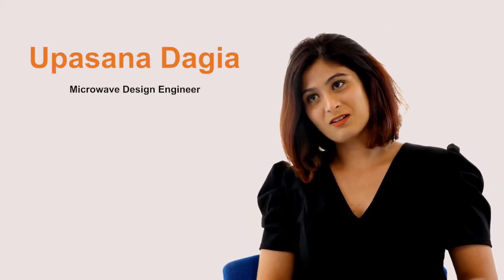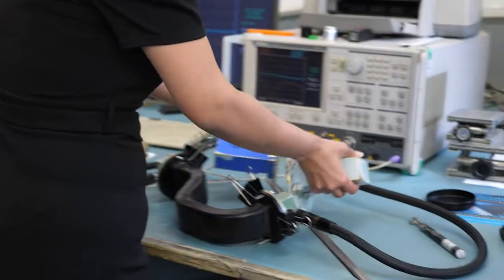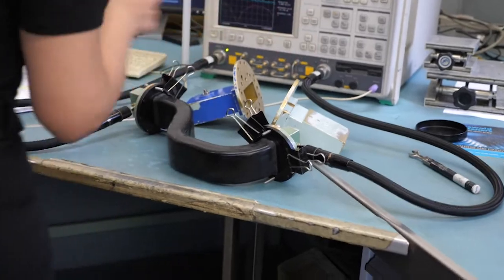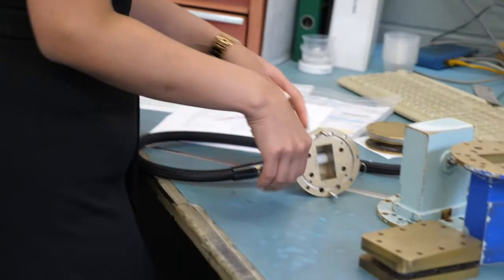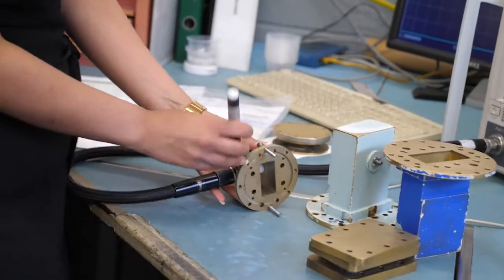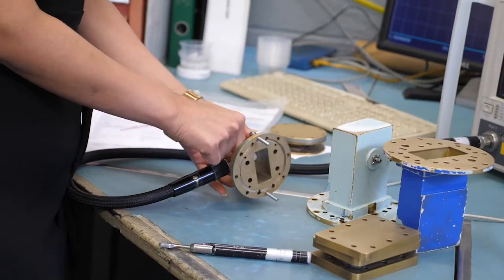Graduate RF Engineer published in The Royal Society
We're really pleased to share that one of our graduate RF Engineers, Upasana Dagia, has had a research paper published by The Royal Society.

The paper is based on research Upasana completed as part of her Master's degree with colleagues from the University of Surrey, University of Oxford and University of Edinburgh exploring a new efficient method of transmitting and receiving signals between an antenna which is moving on a vehicle such as a train or hyperloop and fixed ground infrastructure.

This would potentially improve connections between vehicles and transport hubs or control centres and make for better connections for passengers.